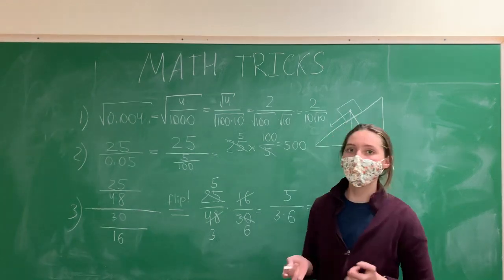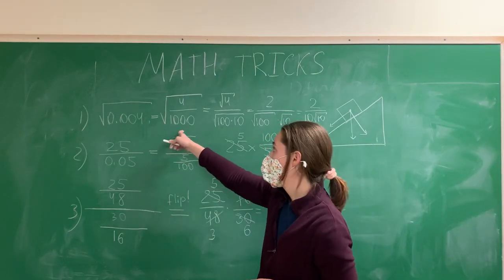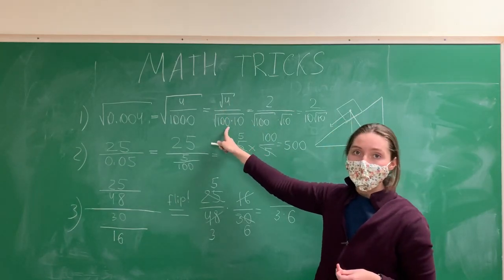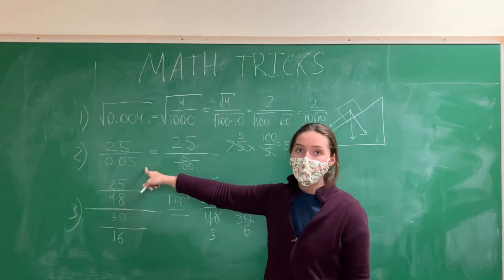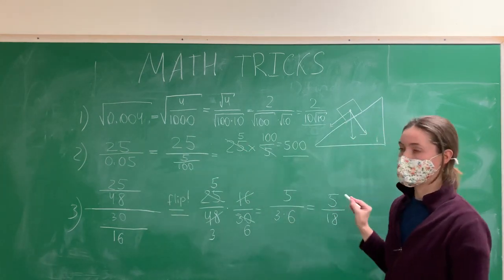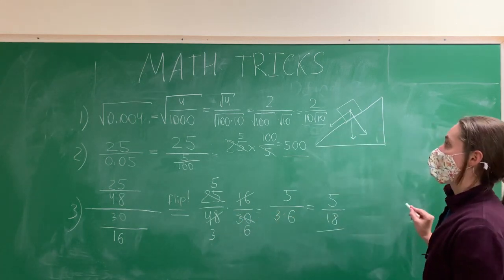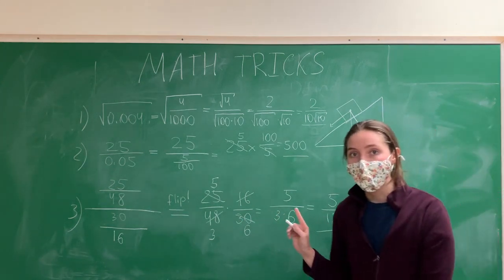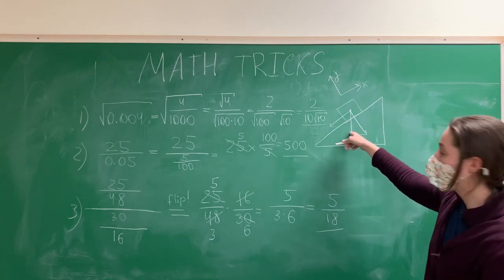Math Tricks 1